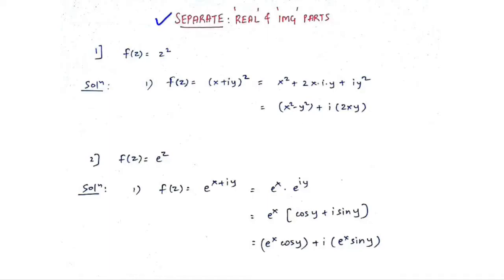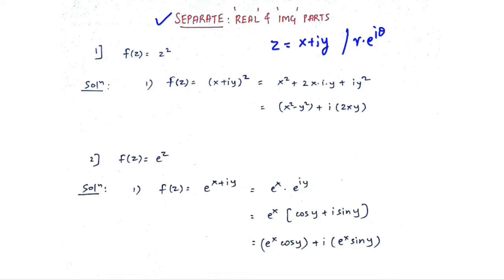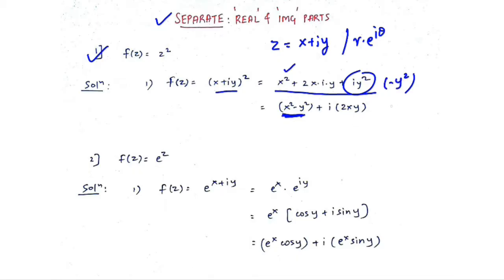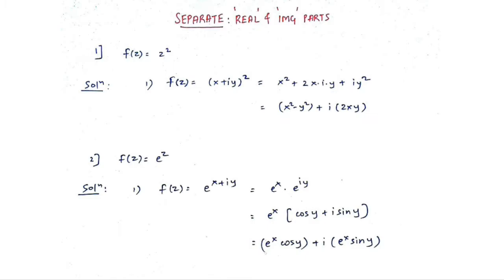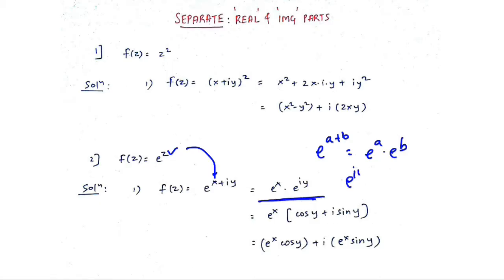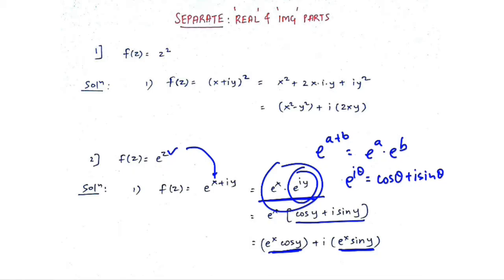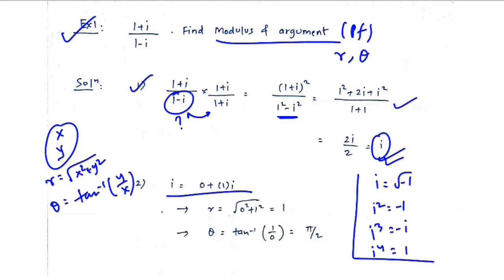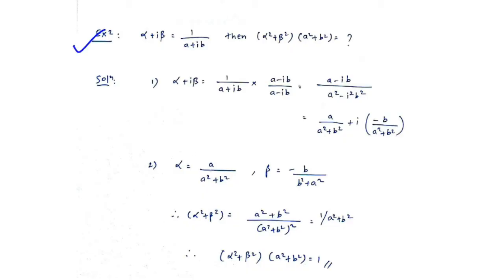Real and Imaginary Parts of Complex Number- (Solved Examples)